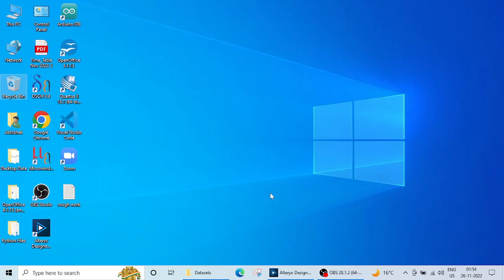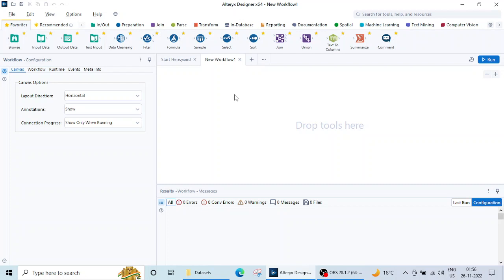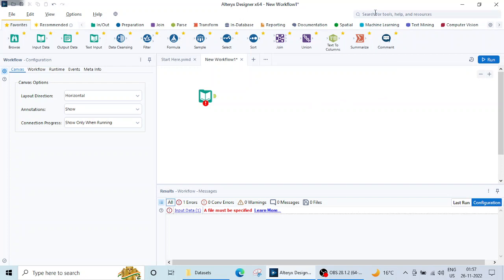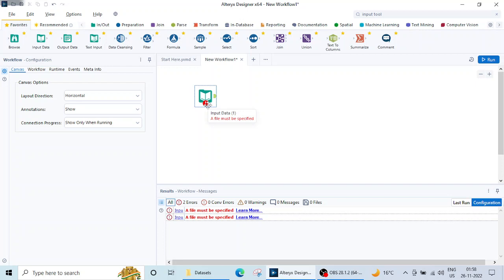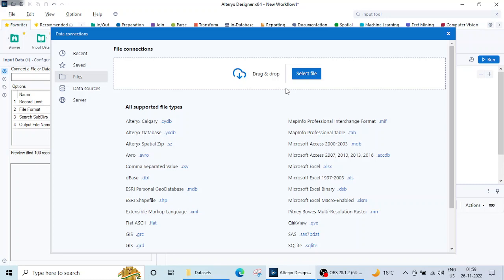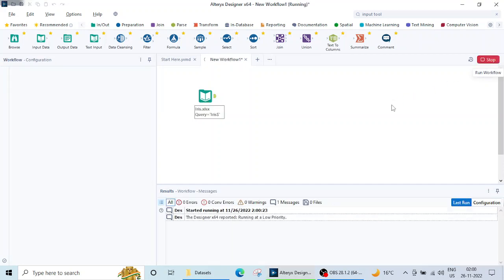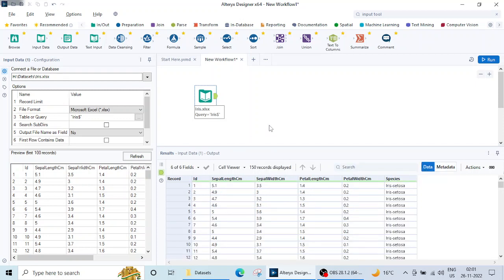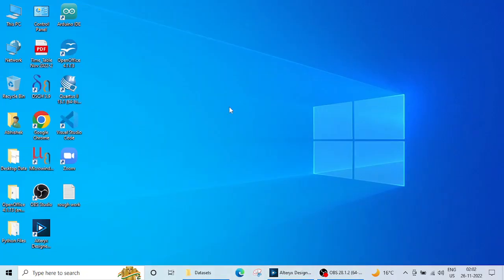#2. Import and Read Excel File in Alteryx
In this lecture we'll learn how to import excel dataset in Alteryx Designer using input data tool and read the data from it.